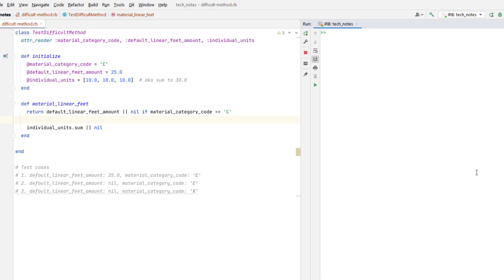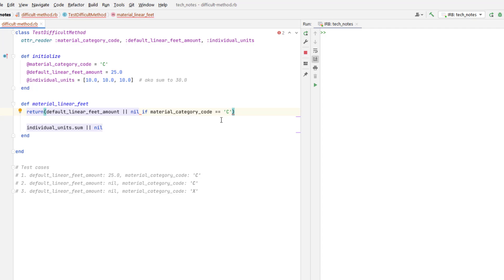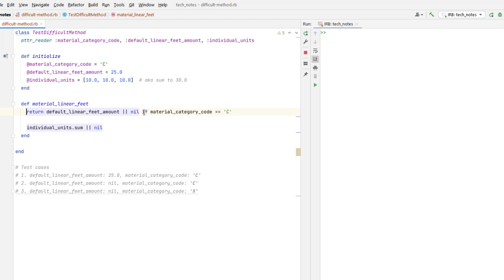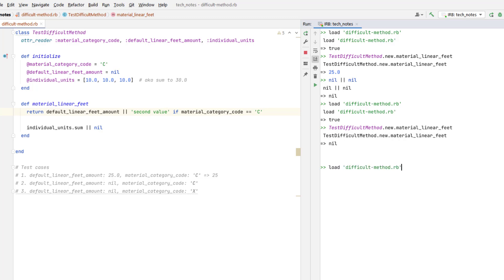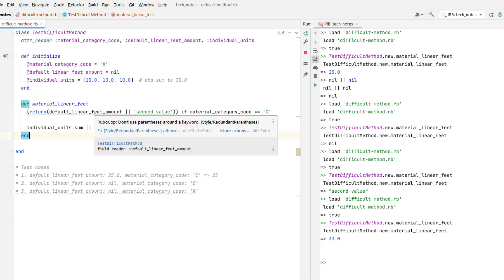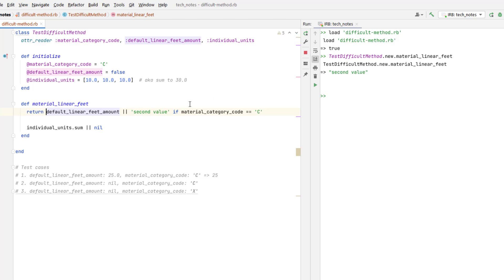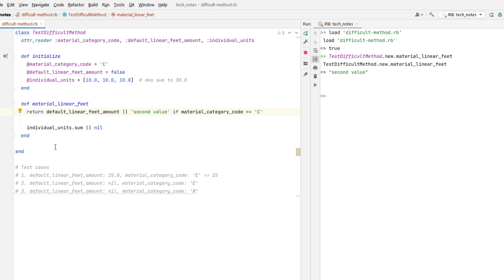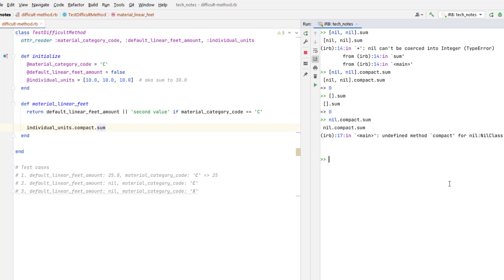How to Write More Readable Code 🔧 Fixing a Bad Order of Operations